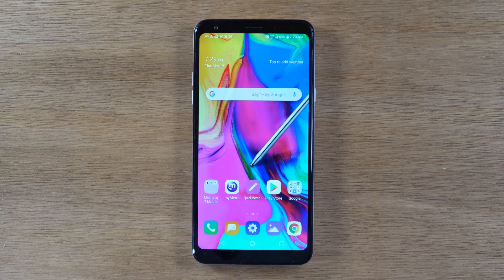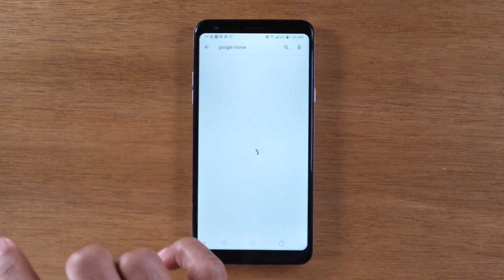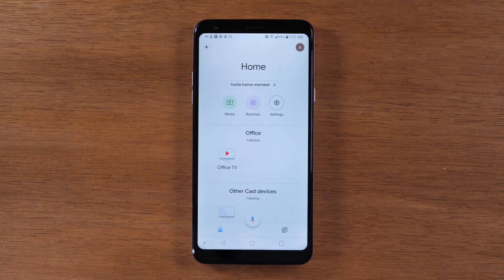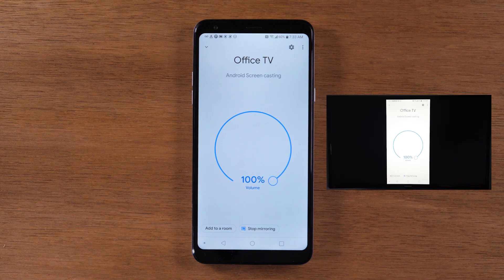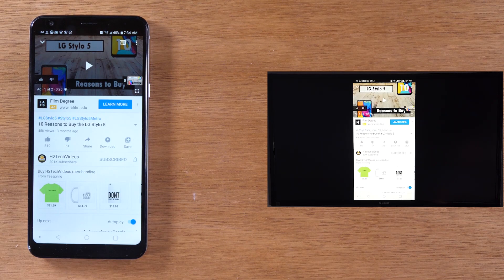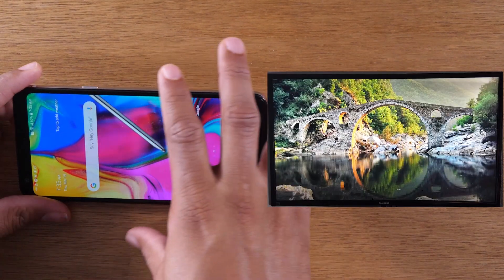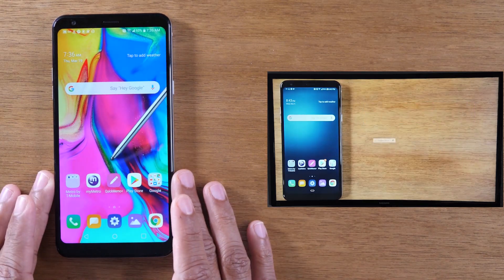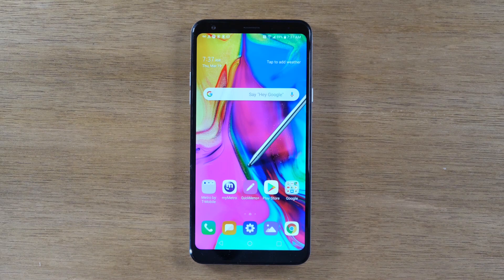How to Mirror Lg Stylo 5 to TV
📍LG Stylo 5 Must Have Accessories ➡️

In this video we go over how to mirror your LG Stylo 5 screen to your tv. Two show two methods, how to mirror your entire screen and how to just mirror a video to your tv.

🔵External Power Bank Charger for iPhone & iPads lg stylo 5 mirror to tv